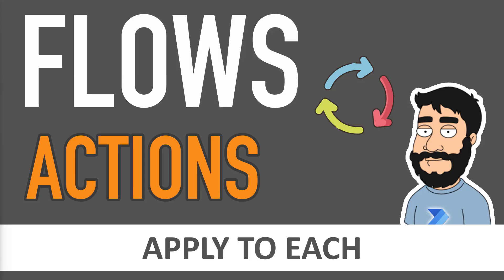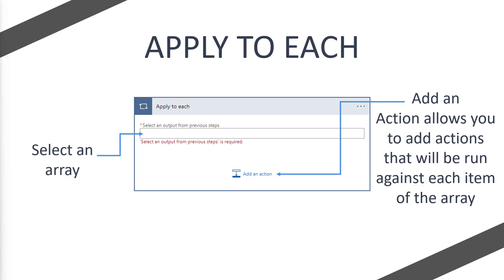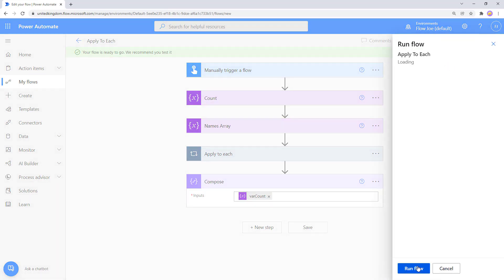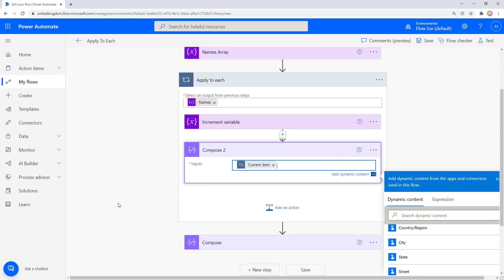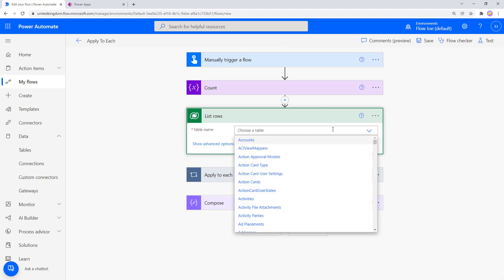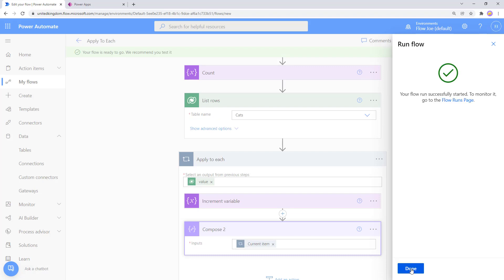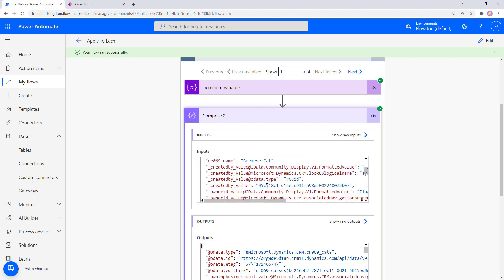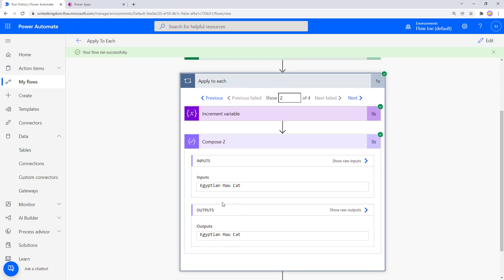Apply to Each (and how to use it with Dataverse!) Action | Power Automate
This is a video to show you how to use the Apply to Each action (For Each for you pro devs out there!) within Power Automate (and Logic Apps!). This action allows you to cycle through data and specify a set of actions to run each time for each item in an array.

Chapters:
0:00 Intro
0:11 About
0:21 What is it?
0:47 Overview of the Action
2:47 Created Array and Number Increment Demo
6:15 Current Item Demo
7:48 Dataverse Demo
9:35 Record Displayed Issue
10:00 Selecting a Specific Column
11:00 How to Update or Add Records with the Data